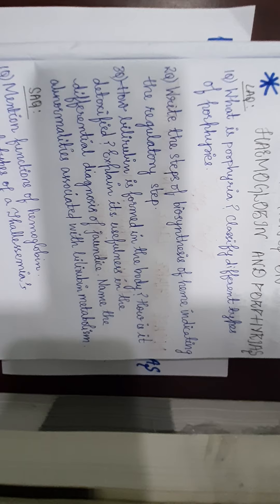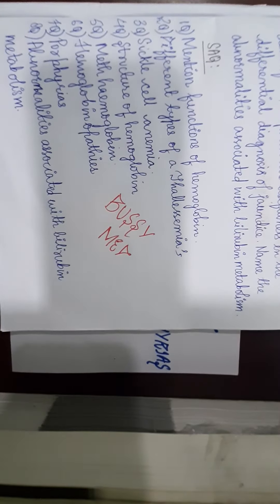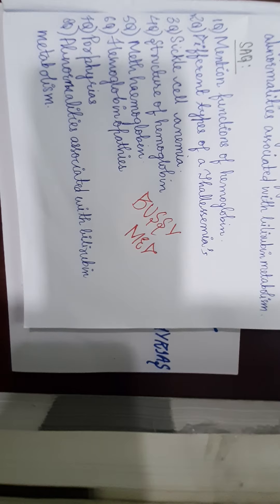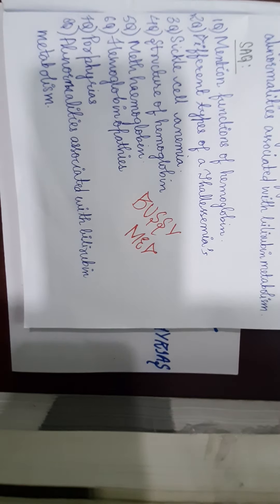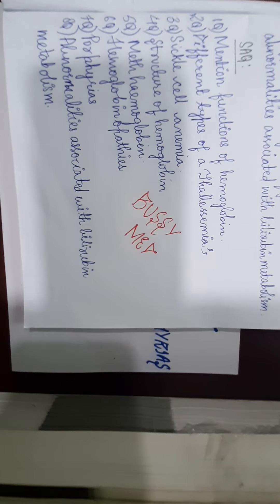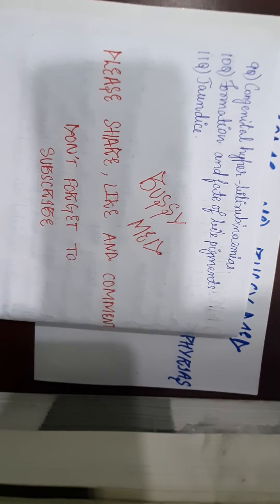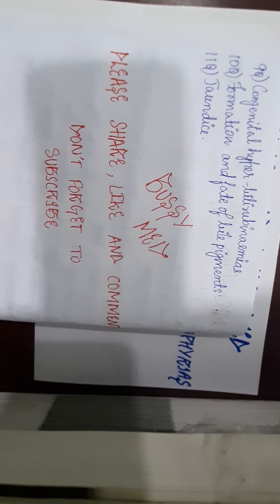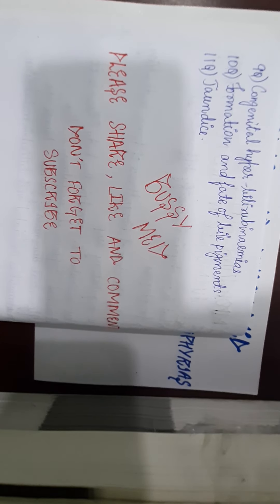IMPORTANT TOPICS ON HAEMOGLOBIN AND PORPHYRIAS WITHIN 2 MINUTES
Know the most important topics of haemoglobin and porphyrias within 2 minutes.